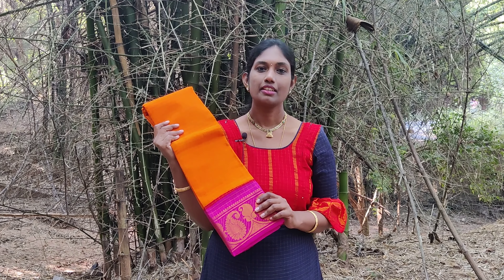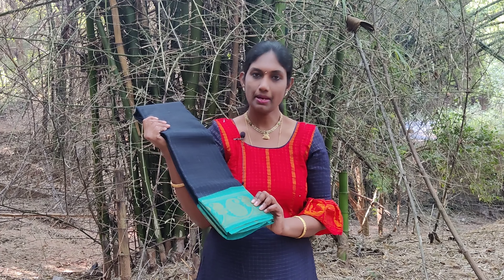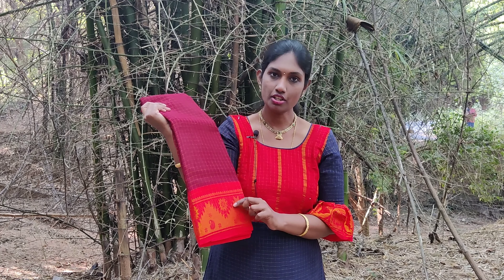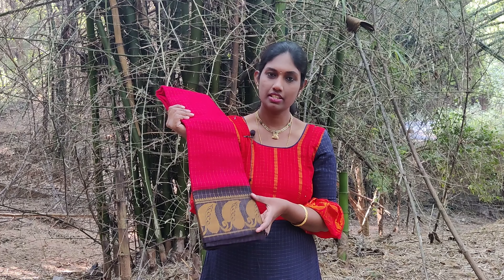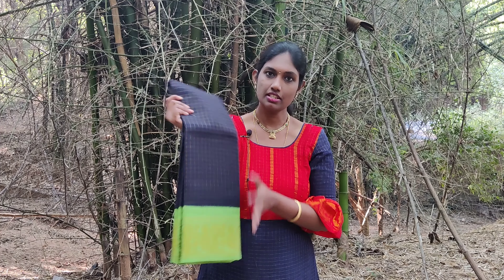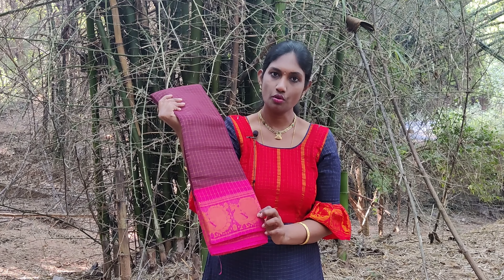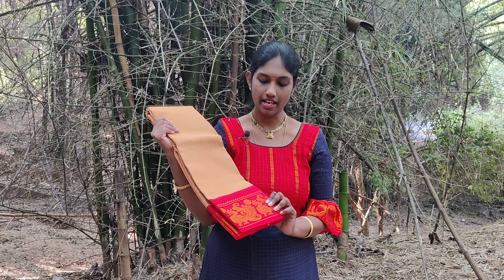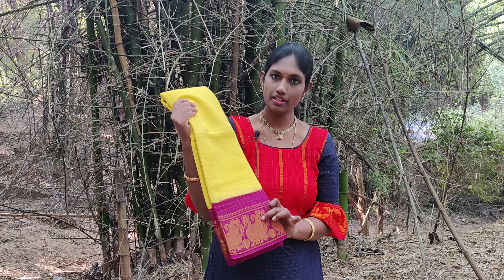Madurai Sungudi Saree | Sungudi cotton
Varna Izhai

Varna Izhai is a Online Design store started to explore the high quality  south Indian weaves and to take them effectively across India at best affordable cost.